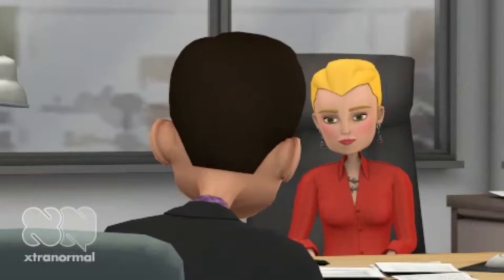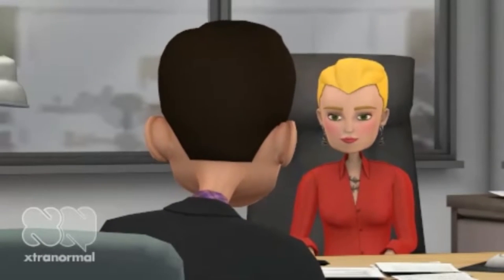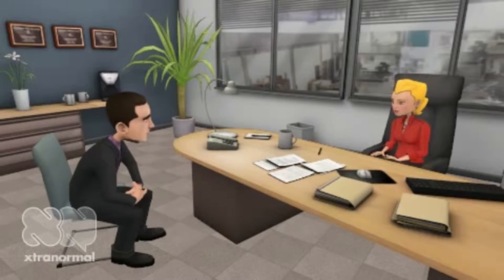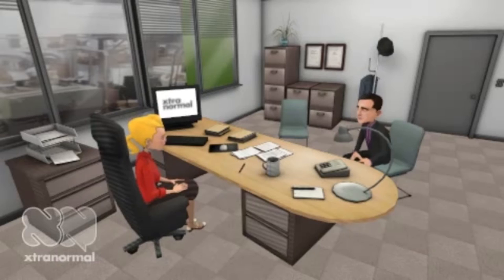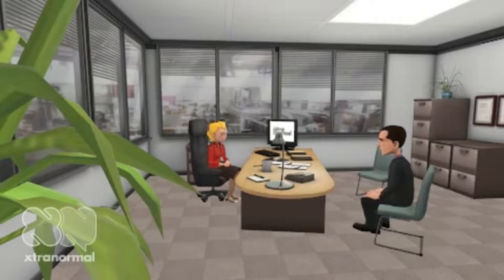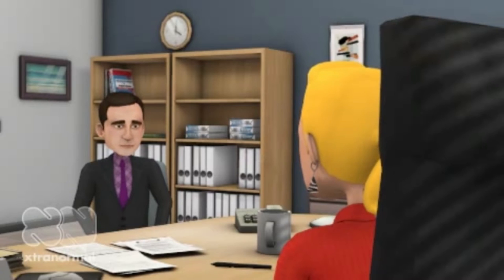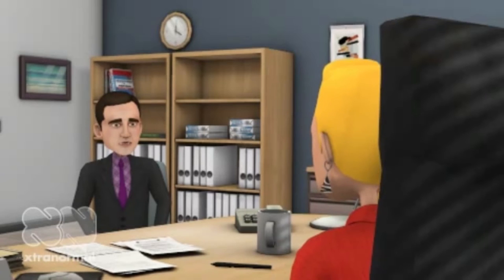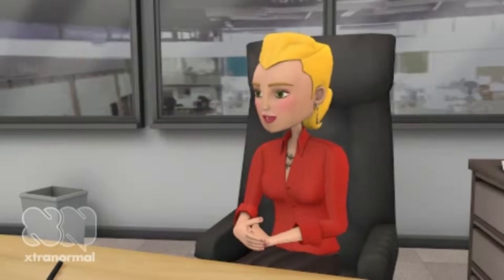Effective Report Writing for Your Boss!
Donald goes to his mentor Rosanna to ask for advice about a report he has to write for his boss.

Which aspects are a problem? What are the causes? What are the implications?

Look at the results on the table. Is everyone unhappy with the pantry? Remember, while you should use approximation, you should also accurately represent the figures from a table in the report.

R9.7